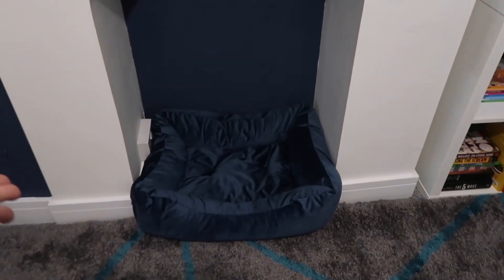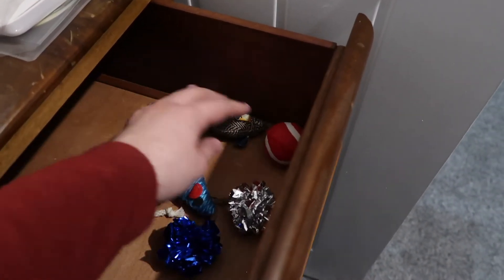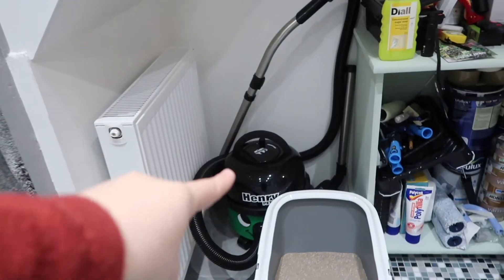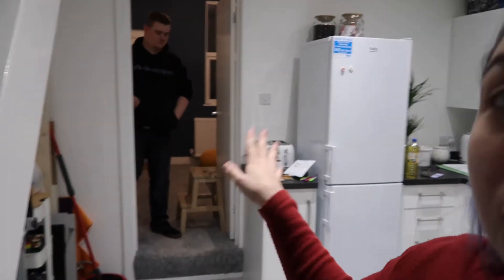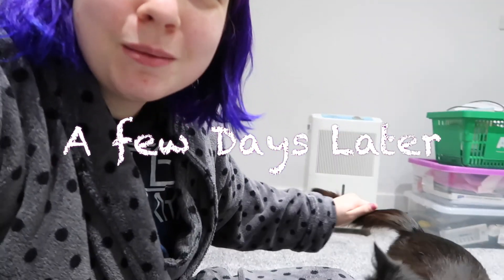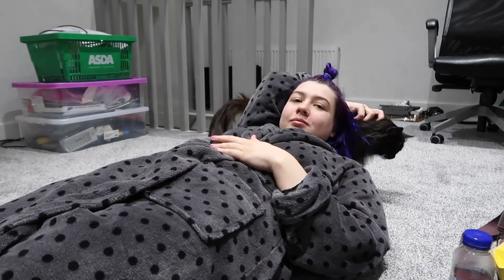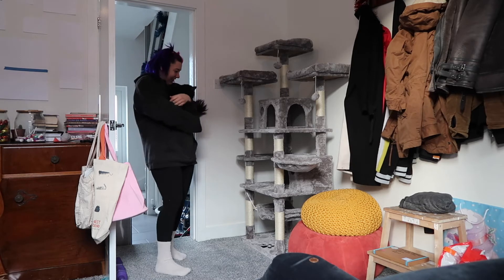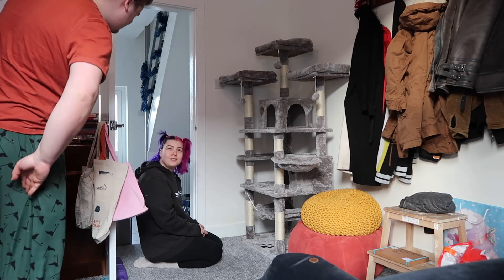WE GOT CATS!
We got cats!! We recently adopted two rescue cats called Geoff and Jafar, they are two years old with black and white fur. Geoff is a domestic long hair (DLH) and Jafar is a domestic short hair (DSH) I really hope you enjoy the video and love meeting the cats just as much as we love them!

I didn't include this in the video but just wanted to add if you are looking for a cat yourself or any animal for that matter please adopt them, there are so many great rescue centres out there doing their best to find every animal they can a forever home.

Please also be aware that getting an animal is for life you are commiting to have that animal for its entire life, in a cats case this can be (if you're lucky) around 20 years, if you are unable to commit to that then please don't get an animal.

Having an animal is also so amazing and fulfilling however they are expensive are require a home, if you don't have that stability or do not have a fund set up for emergencies that could occur with an animal then please press pause on your plans until you have this in place and can provide the best life possible!

I do not and will never support the breeding industry there are so many resources out there to find the perfect pet for you, please do your research, and I hope you are as lucky as we are ☺️

24 years old, living in the UK, recently moved to Worcestershire County. I live with my partner Jay, and our two rescue cats Geoff and Jafar 😺 I have a passion for travel, home renovation, animals, and also love to dye my hair, a lot of my videos will include one of these, but I post anything and everything I am passionate about at the time, so there is a large variety of content on my channel.